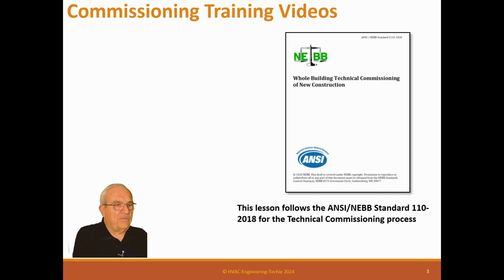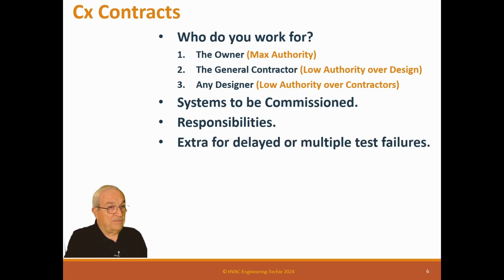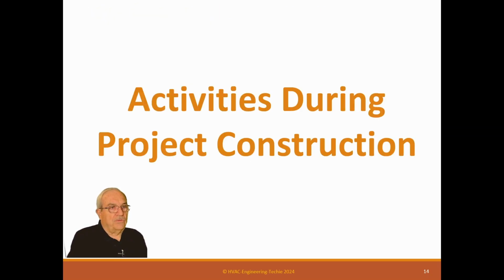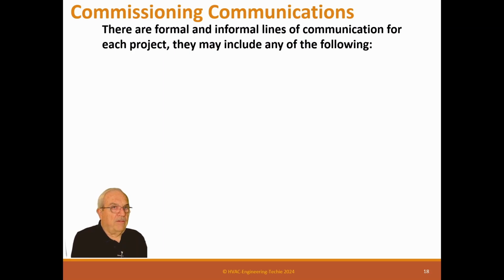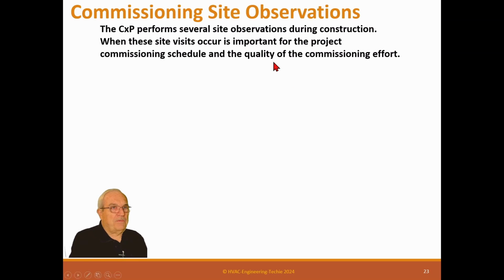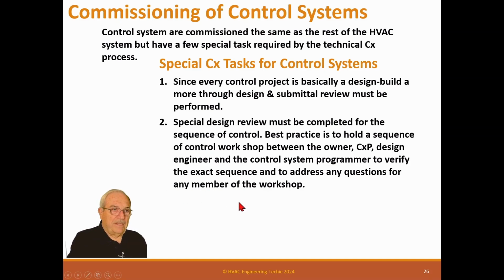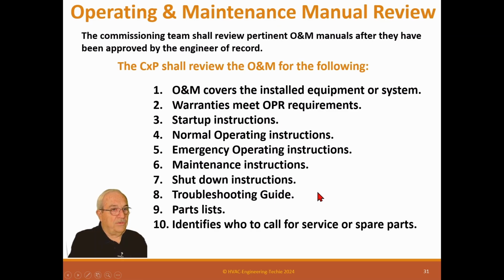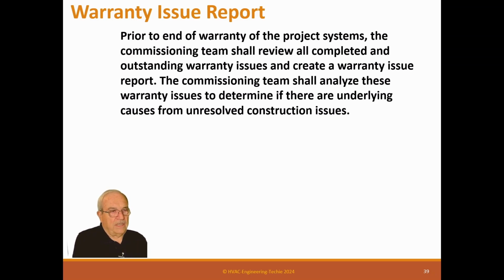Cx Training Video on Performing the Technical Commissioning Process. Training session Cx-1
Training Video of the Technical Commissioning Process includes a review of the Technical Commissioning process, and each component used to commission HVAC and Control Systems.